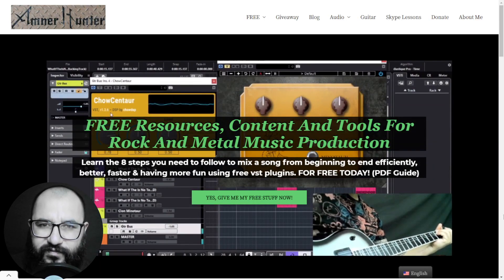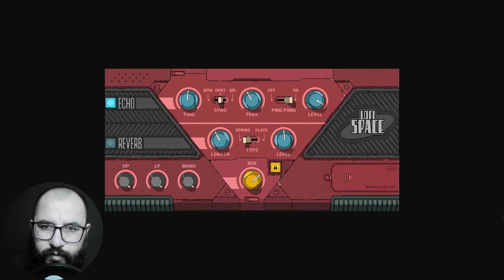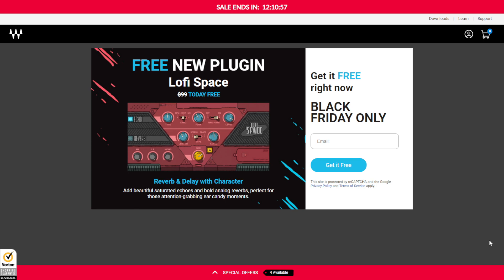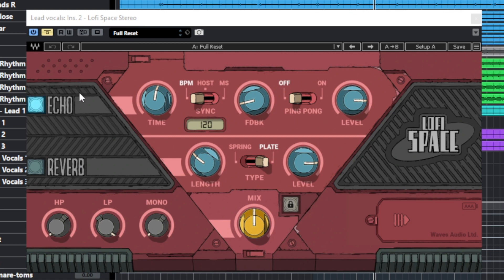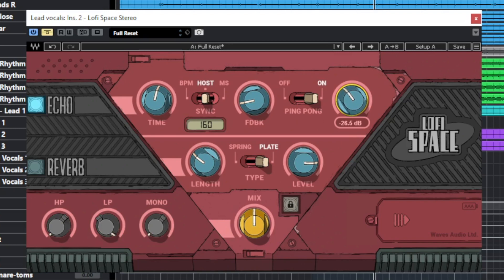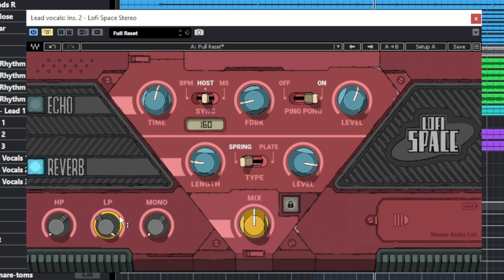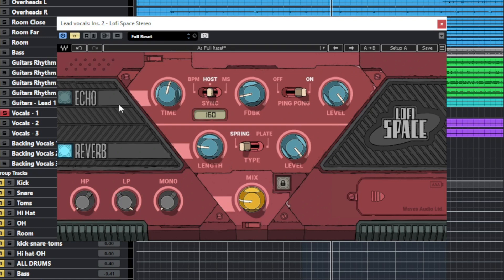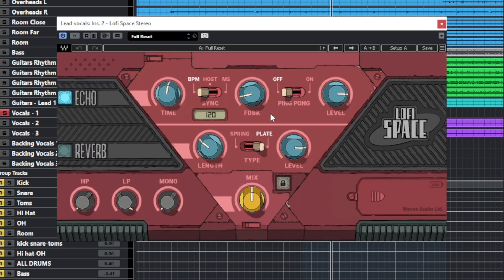How To Use New FREE VST Plugin by Waves Audio - LOFI SPACE (Reverb & Delay Tricks) - Demo & Tutorial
Waves audio is giving away for free for a limited time for black friday this brand new plugin called lofi space, an awesome combination of reverb, delay & character with saturation in one tool.
In this video I show you how to get it while its available, I go in depth through all the features & controls, share with you some tips & tricks when using these effects & test the sounds in some elements of a mix.

➤0:00 - Intro and about
1:19 - my FREE stuff, resources for you
1:44 - Installation & activation
3:05 - Echo section
4:43 - Reverb section
5:48 - Filters & stereo section
6:55 - setting the correct echo time
8:01 - echo on vocals
9:01 - lofi character
9:35 - echo on vocals full mix
10:07 - setting the correct reverb time
10:38 - reverb on vocals
11:16 - reverb on vocals full mix
11:40 - echo + reverb + filters
13:15 - full mix w/ vocal processing
13:39 - lofi space on lead guitar
14:03 - lofi space on drums
14:41 - Your thoughts on this plugin?
14:53 - My FREE stuff, resources for you

Huge discounts & deals this week
➤Modern Producers

➤Plugin boutique
FREE PUNISH Lite, LEVELS, Autoformer, PolyComp, The Orb or AAS Sound Bank